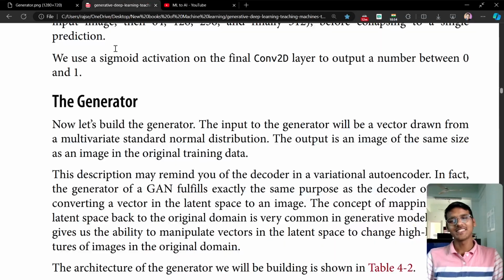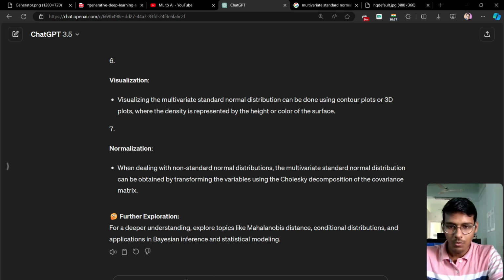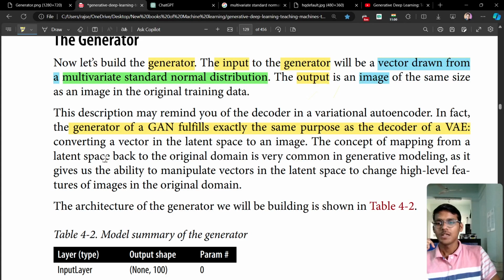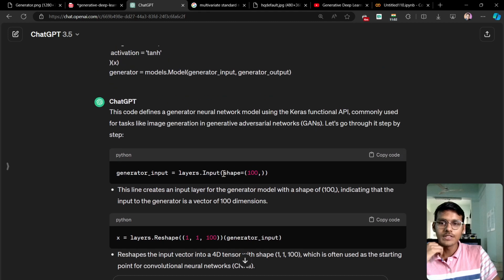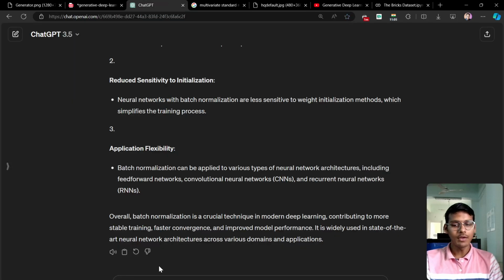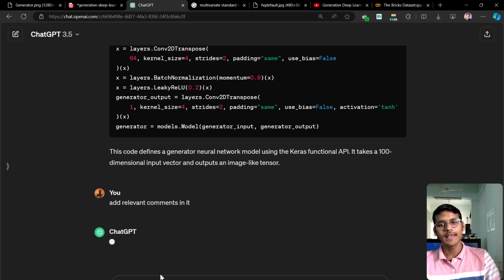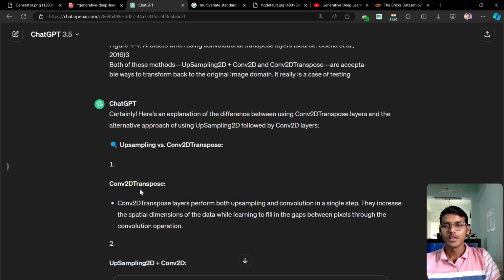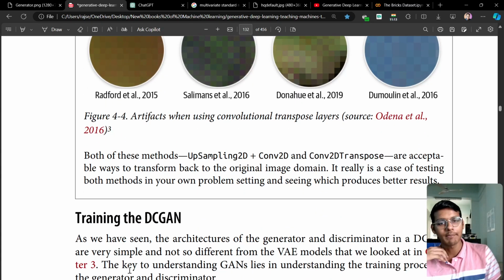Generator- The Brick Dataset (GAN) | 15 | Generative Deep Learning for building LLMs